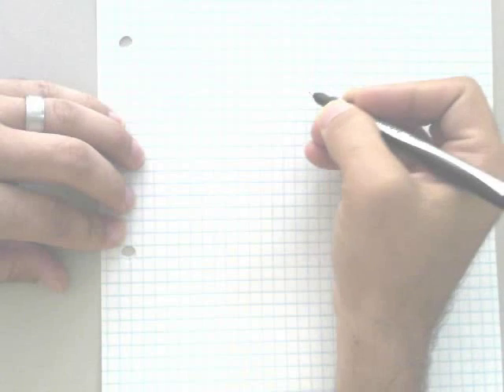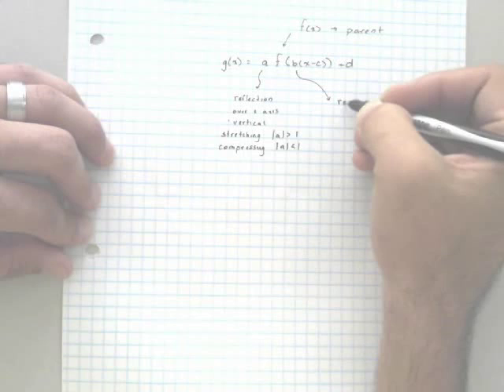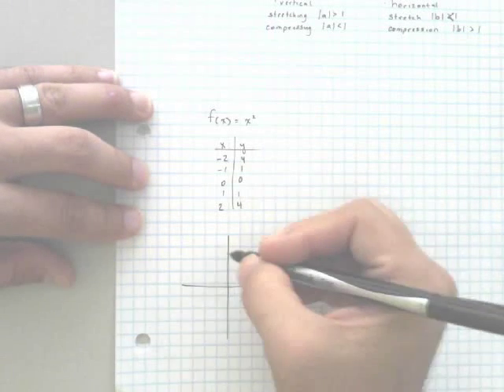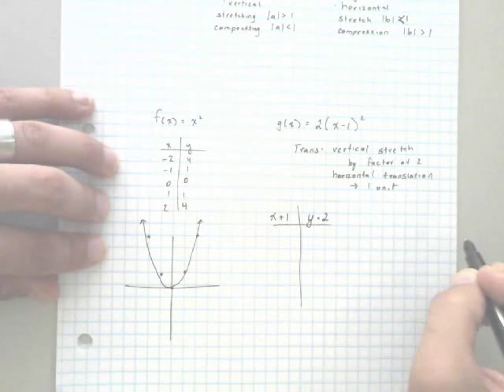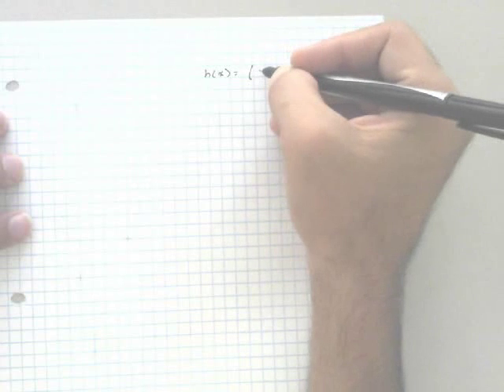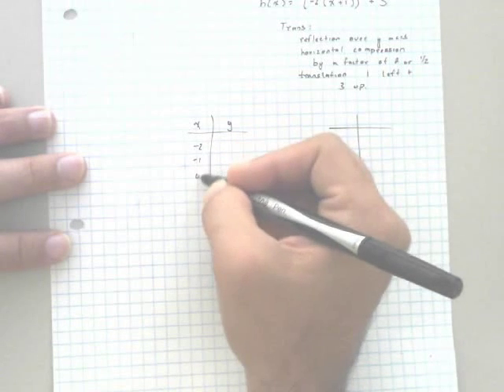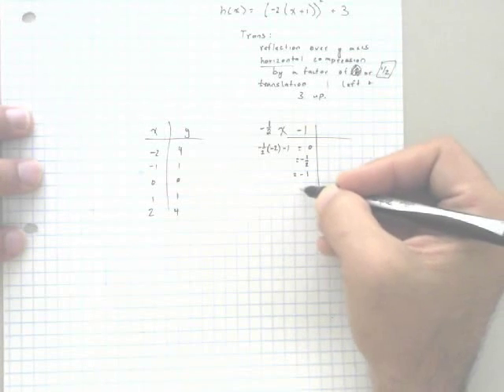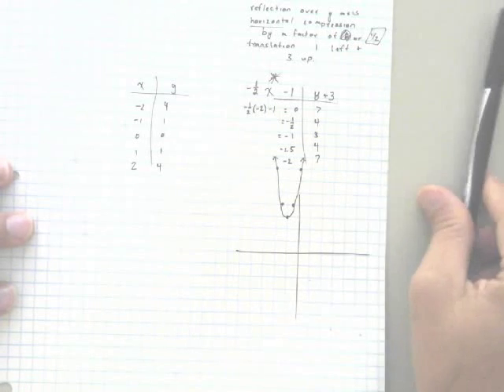Stretching and Reflecting